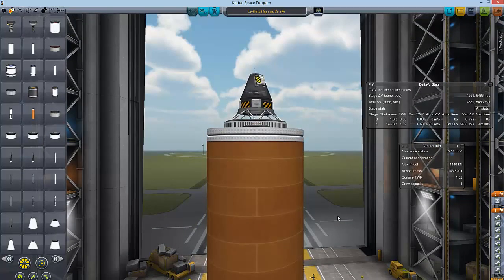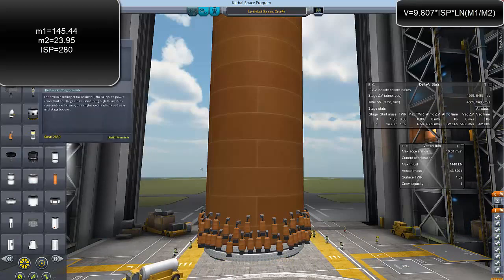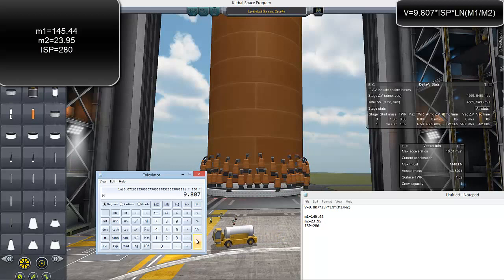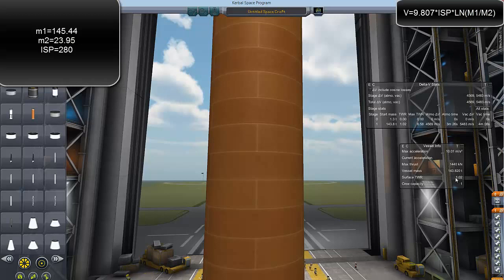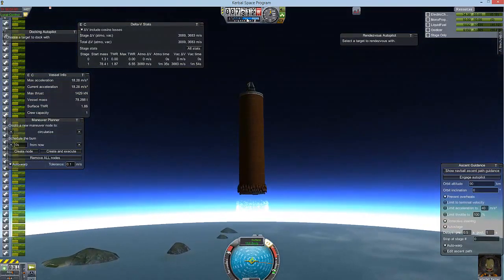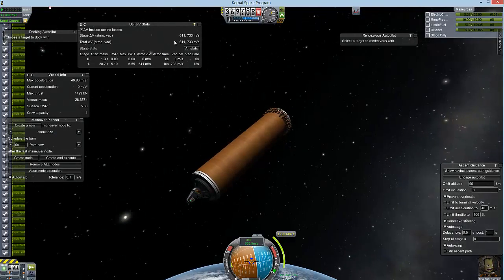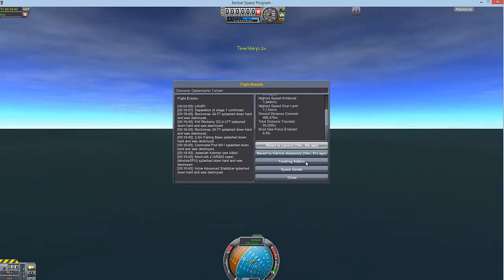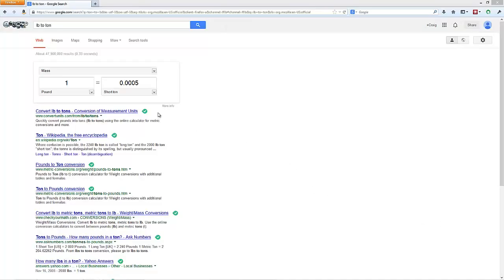Orbital Mechanics - P9 Delta-V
This video explains Delta-V.
V=9.807*ISP*LN(M1/M2)